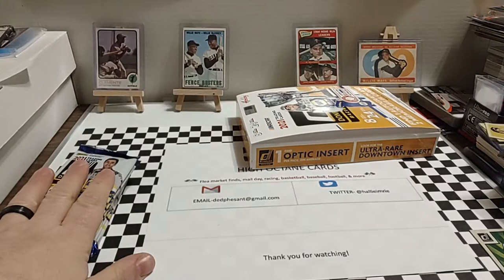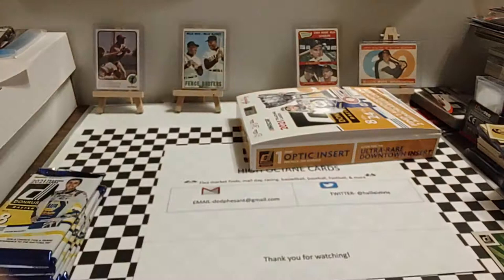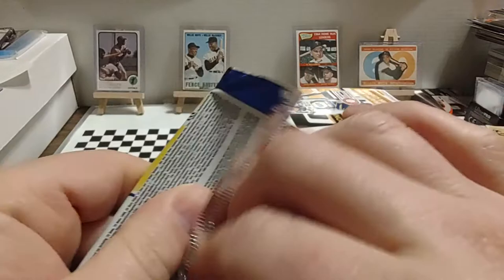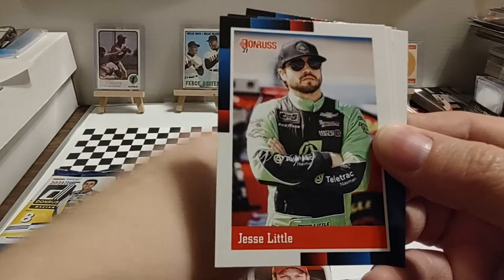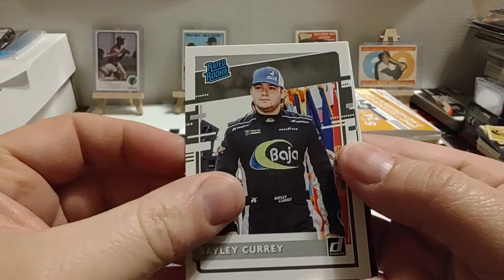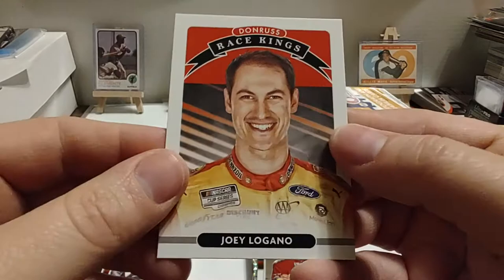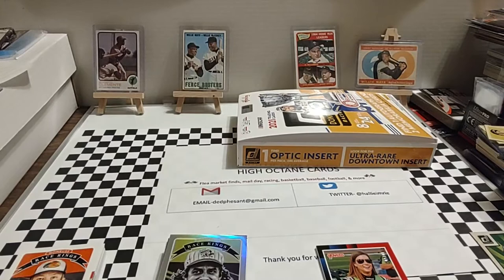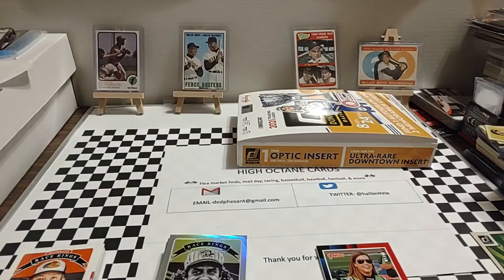2021 Panini Donruss Nascar racing six hobby pack rip landed a Danica hit